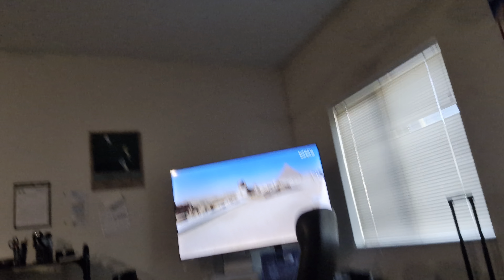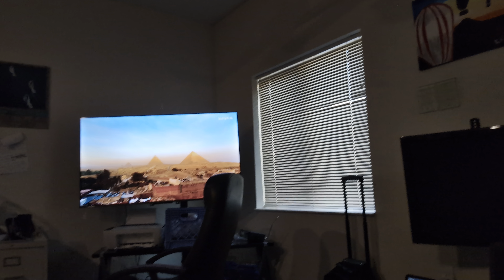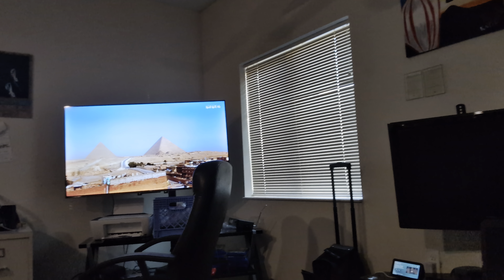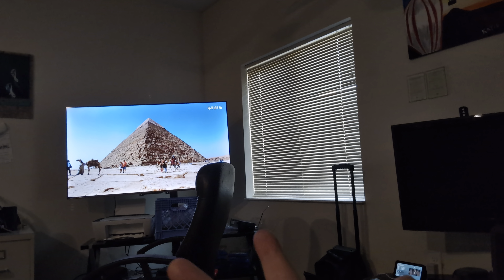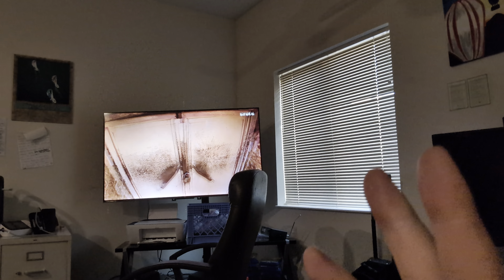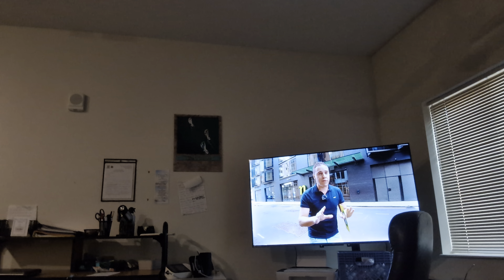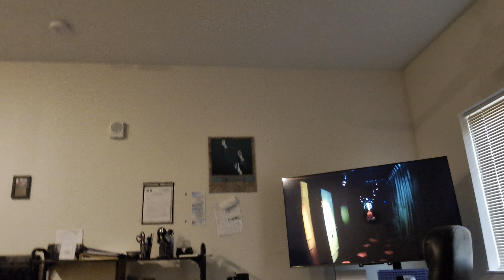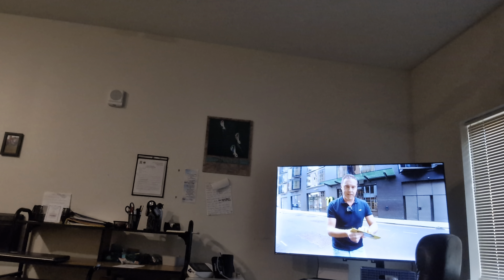some tips on Christmas time on listening to radio scanners in Indiana. watching walk with me tim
Hello you two, thank you very much for choosing my channel. Today's YouTube video I talked about using a rear scanner inside the Indiana region of listening to different areas. The first area I talked about was going to French lick resort @frenchlickresort and going to check out their different areas that they go to and then after that I talked about Bally's Evansville a little bit. How great the staff is there now. I haven't talked that much about it yet. About going to terre haute casino @TerreHauteCasinoResort  which is a really good hotel too. But be aware I will one of these days